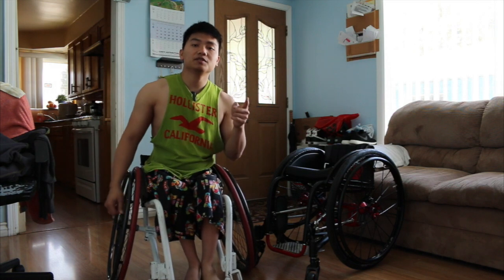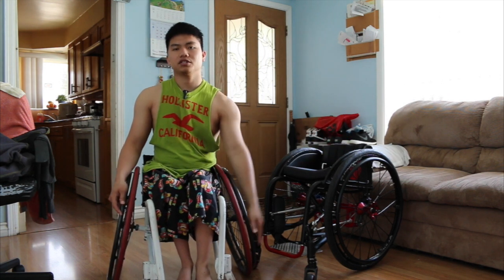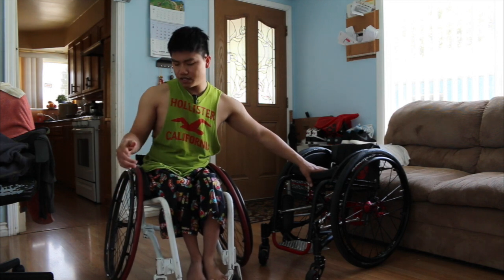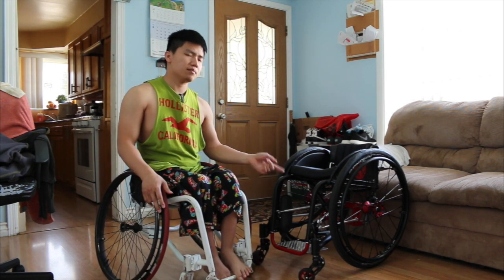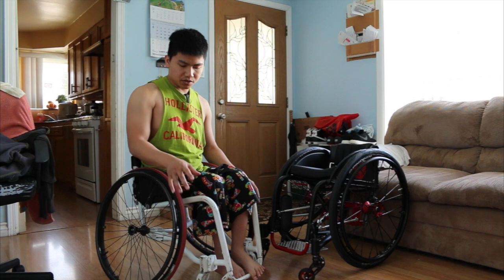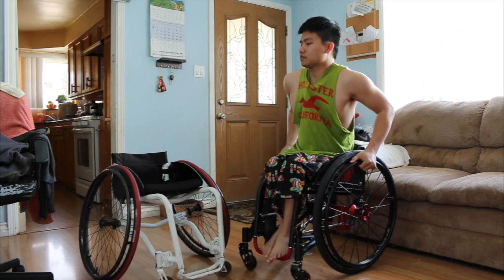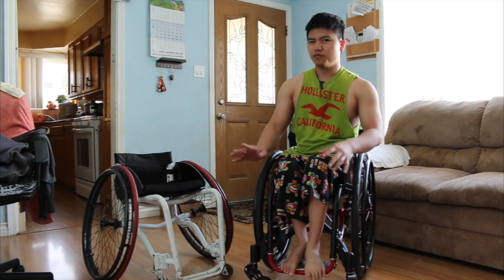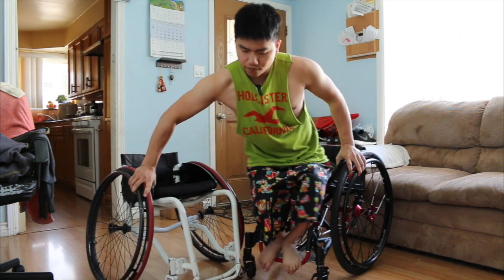How to transfer from wheelchair to another wheelchair